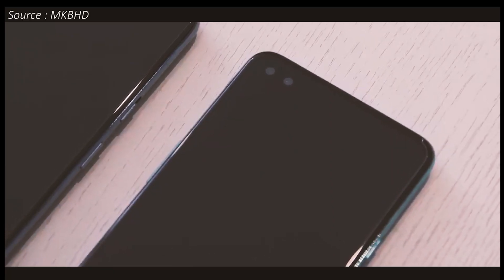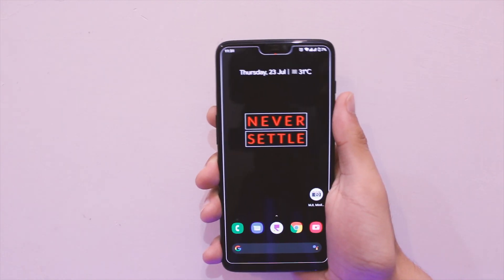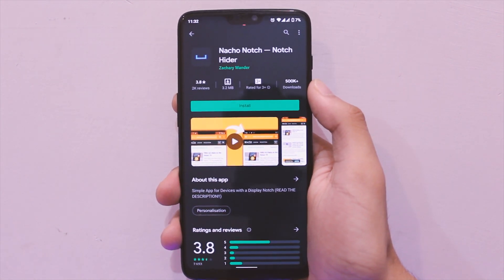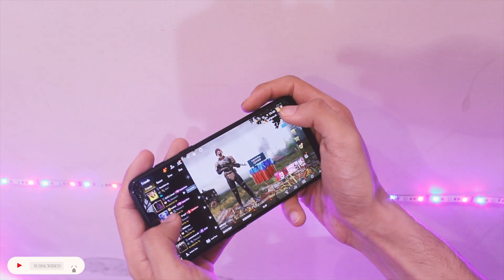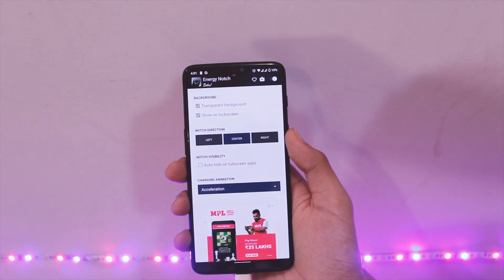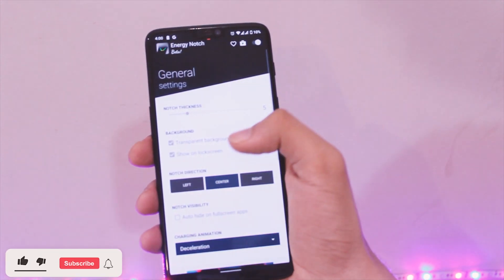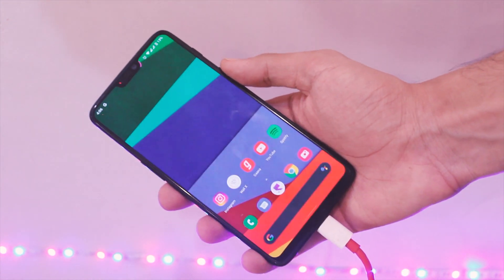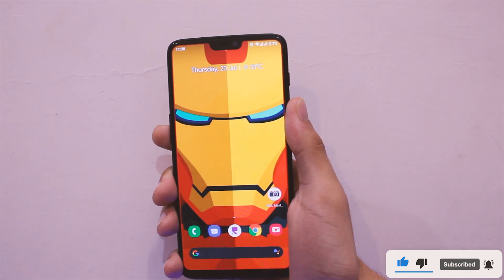USE DISPLAY CUTOUT / NOTCH AS BATTERY INDICATOR WITH THIS AWESOME APP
Hey every one , if you hate the notch on your smartphone and wish to use it as a battery indicator , here is energy notch app for oneplus and other android phones and it makes the notch on any android phone useful.

Right now it is supported for most oneplus and other phones and it works flawlessly.

My Oneplus 6 case :

Tempered glass: